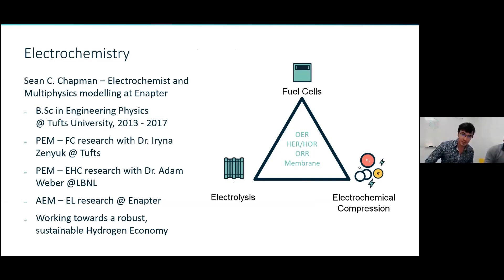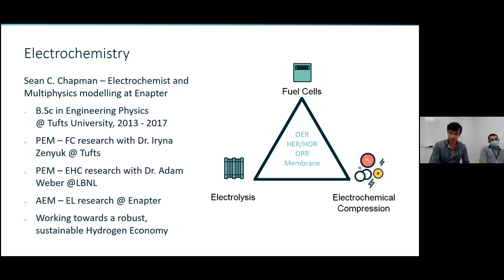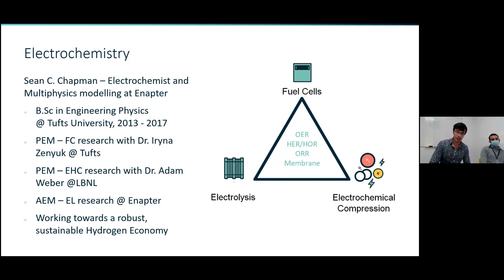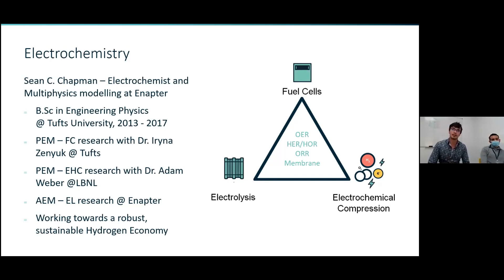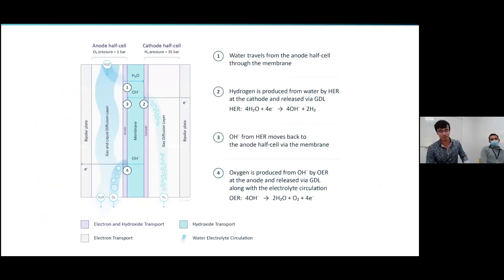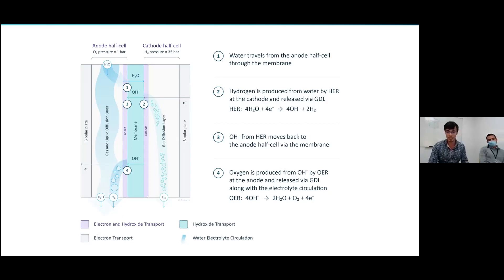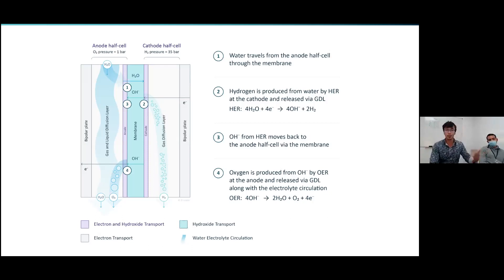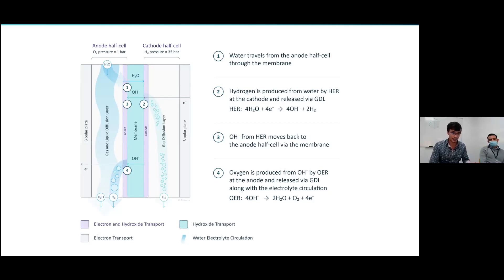Electrochemistry at Enapter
Sean is an electrochemist with a background in Engineering Physics. He promised his mother to make a positive impact on the world. Today, Sean works on theoretical modeling, experimental validation, and the overall improvement of our AEM electrolysers.

Enapter is always hiring.

For more information on Enapter and the AEM Electrolyser, visit our